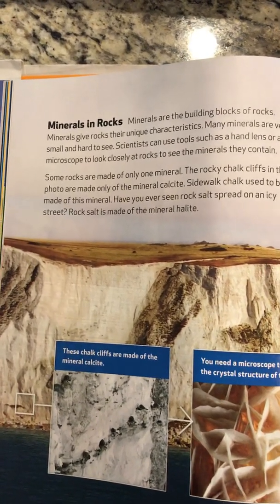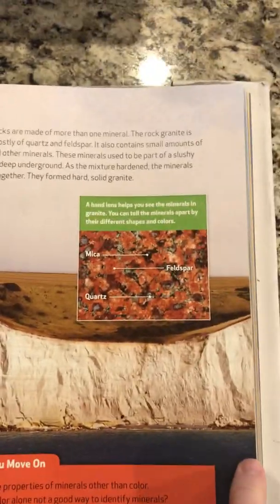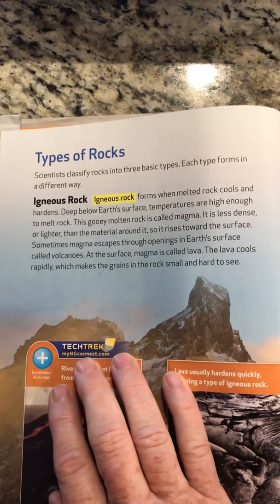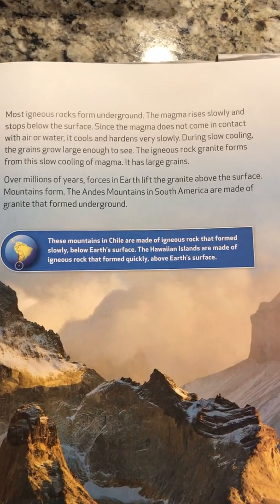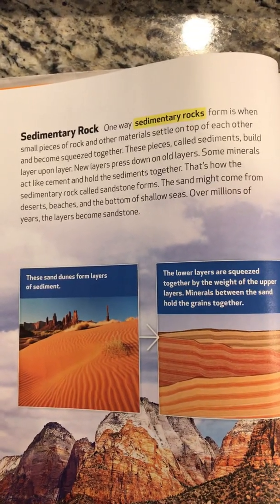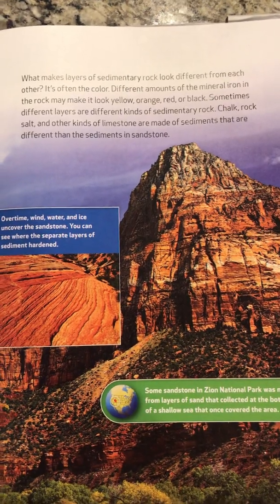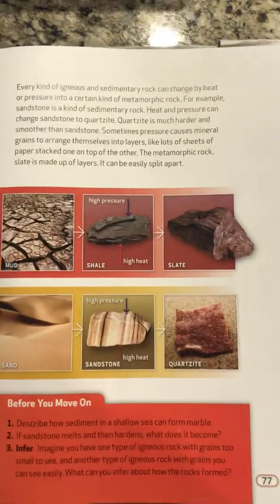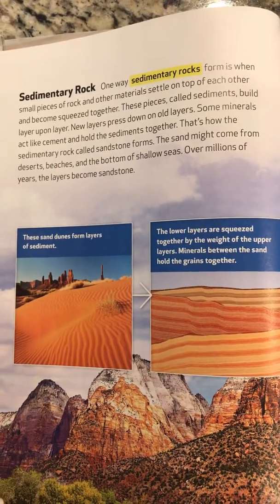Earth science chap 2 Types of Rocks